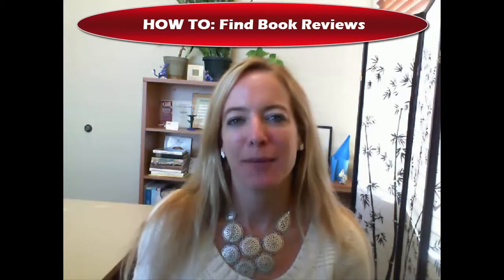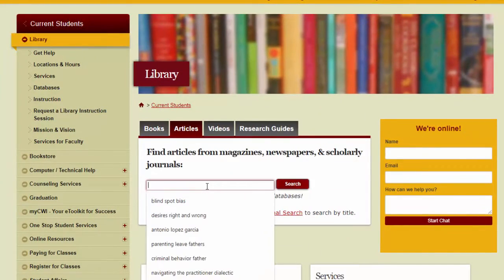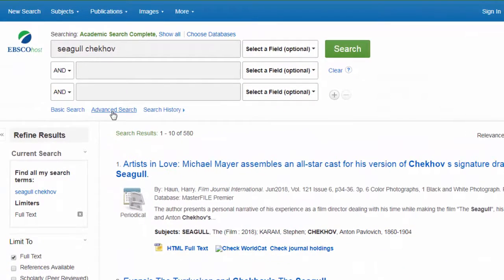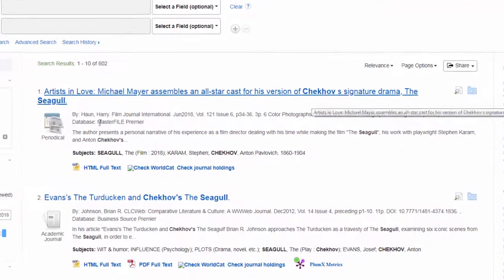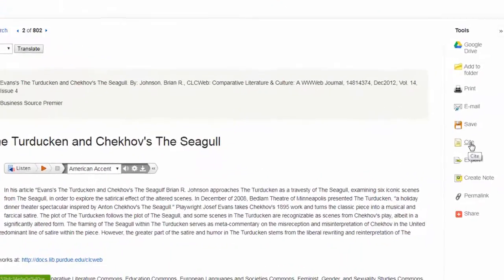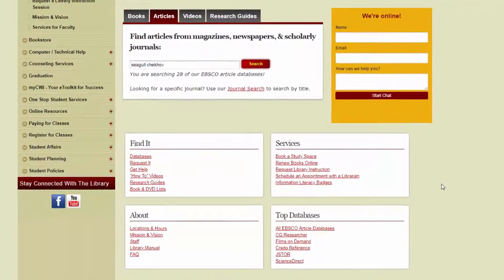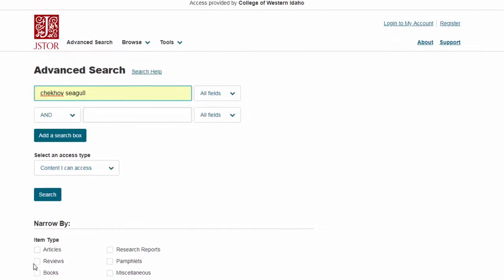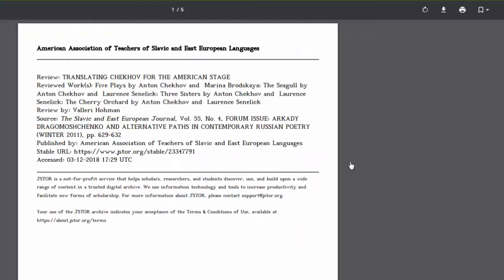Quick tips: Finding book reviews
Tips for students, especially those in History classes, searching for reviews on specific books.